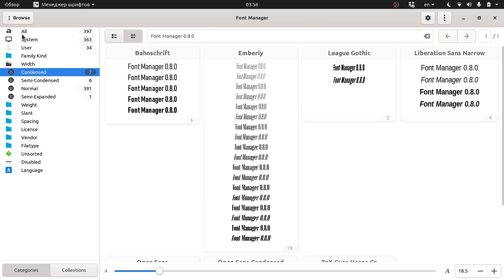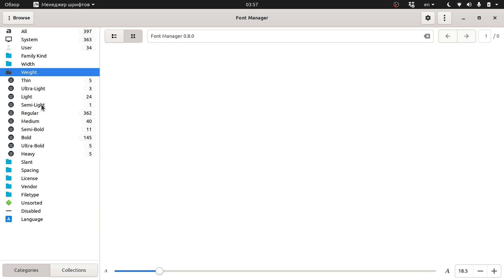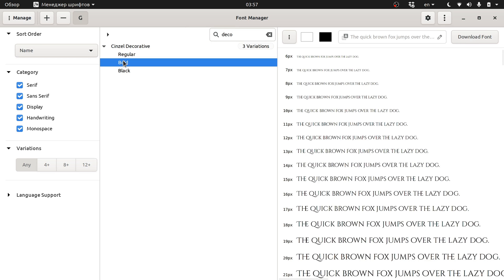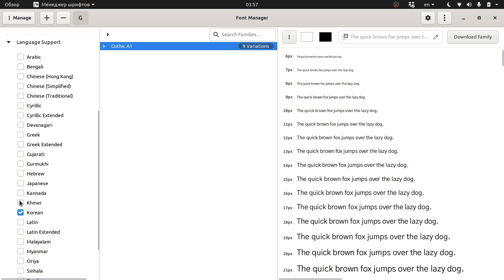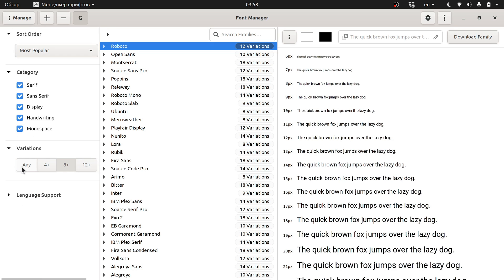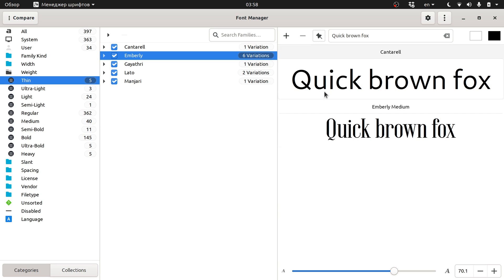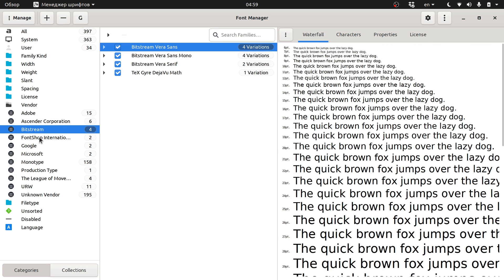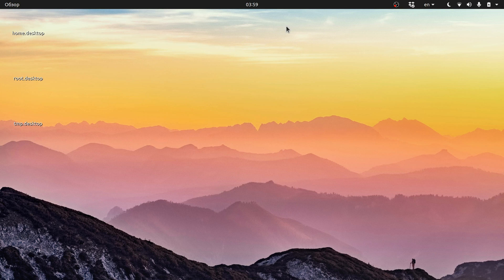What's new in Font Manager 0.8.0 for Linux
Font Manager 0.8.0 is out with several great new features.

Timestamps:

00:00 — Intro
00:26 — Google Fonts integration
01:31 — Save fonts comparison set
01:50 — Updated to Unicode 13 and more type foundries
02:09 — GNOME Shell integration